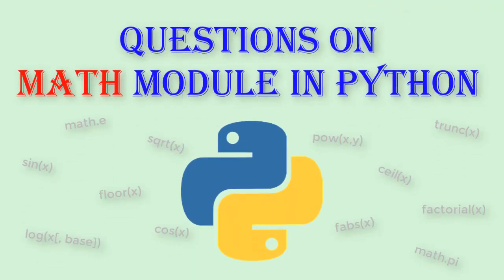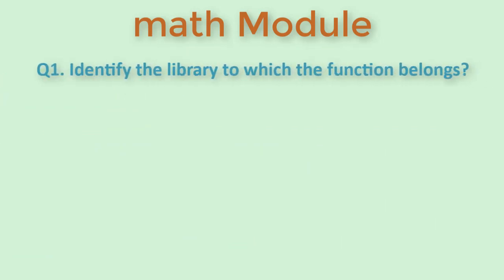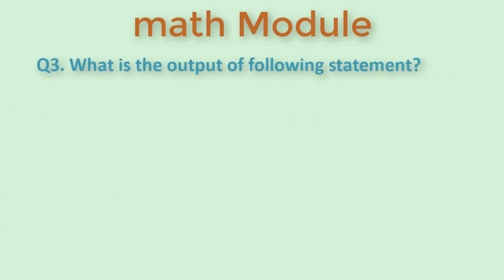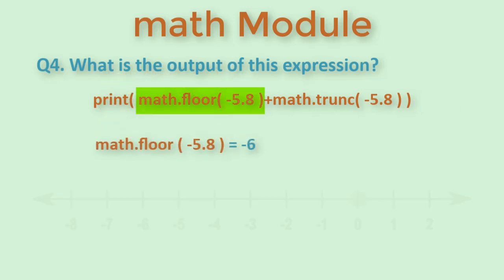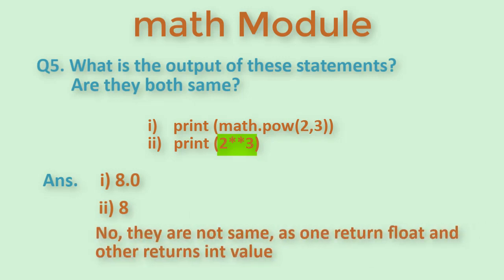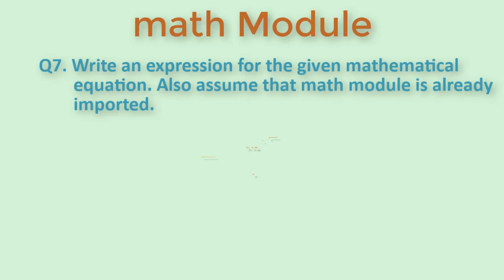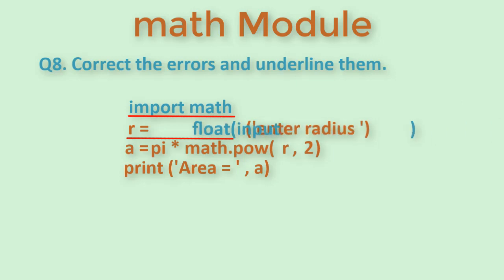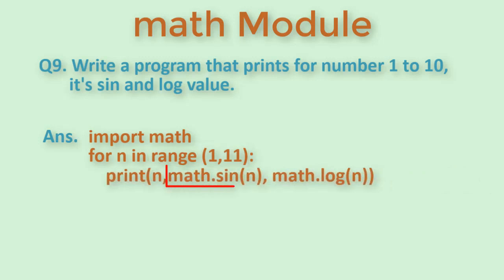Python math module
This video covers different types of questions that can be asked on Python Math module.It covers various functions that are available and how to use it.